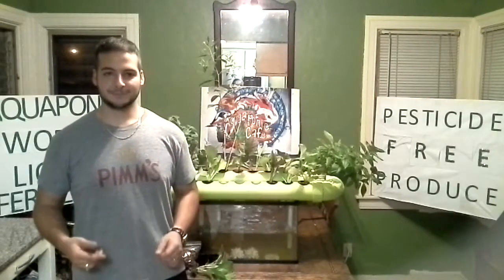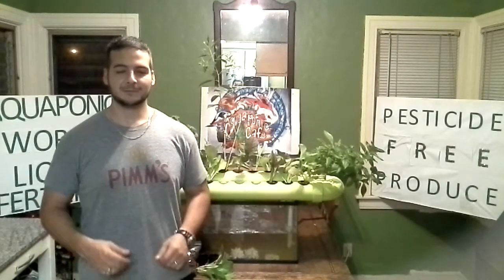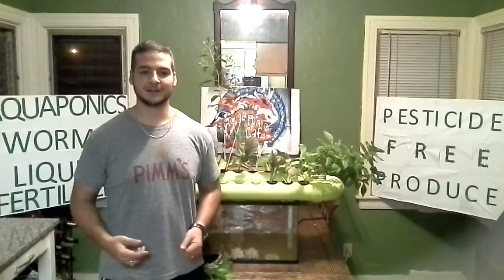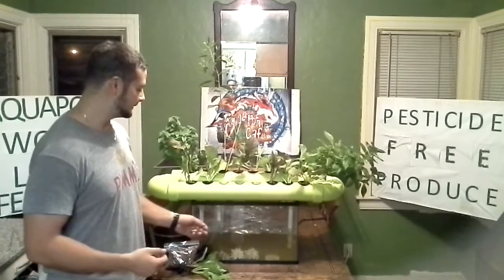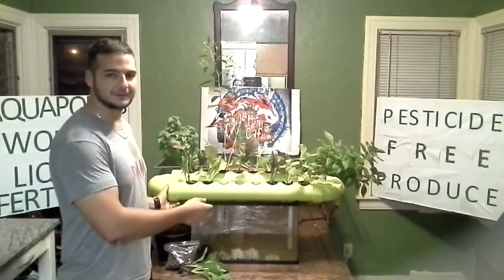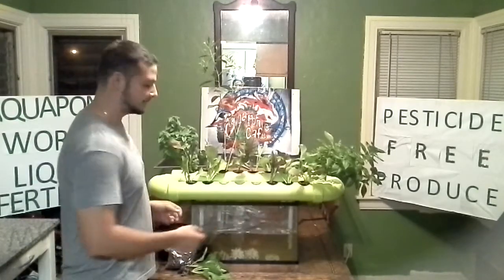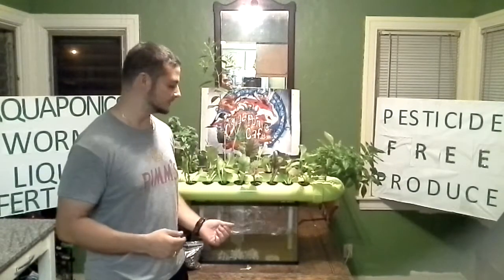Easy Aquaponics hydroponics system setup guide